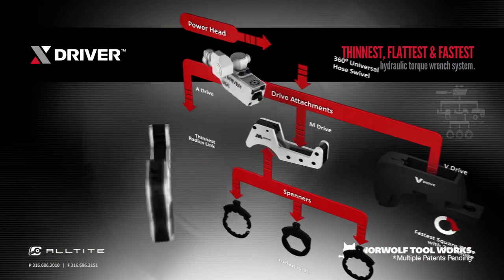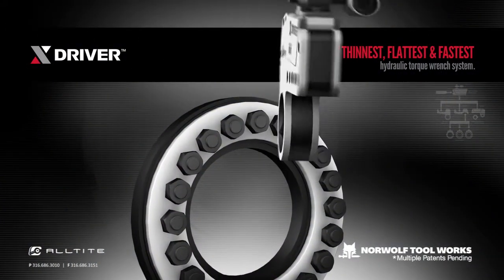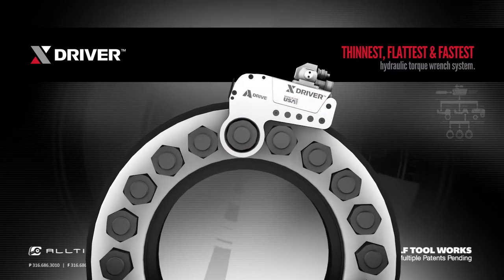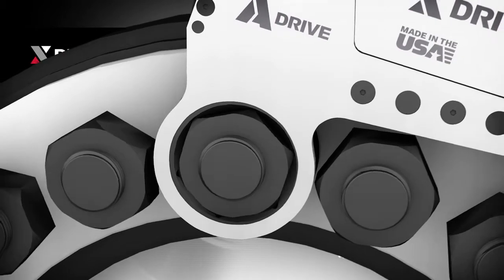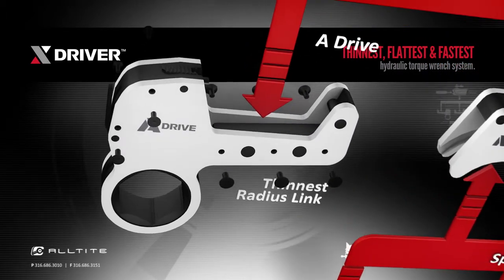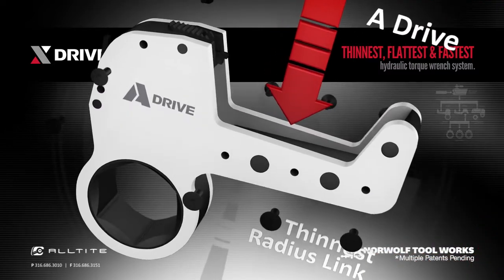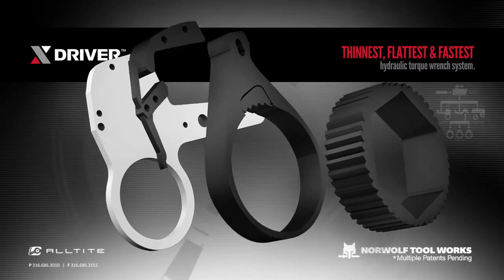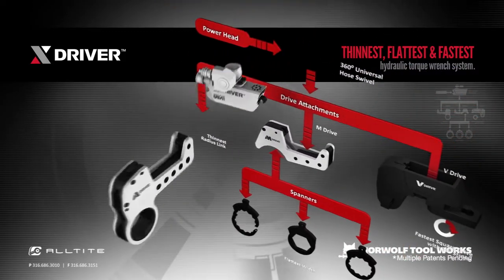The X Driver® A Drive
The A Drive is the hex link that the power head locks into, allowing it to fit onto hex nuts in low profile applications like well heads and BOP's. The A Drive has a larger reaction area. There are no roll pins, just screws. Taking apart the drive for repair is simple—there's no need to pry it apart like other hex links. All the screws are the same hex wrench with uniform screws in all sizes of the drives.